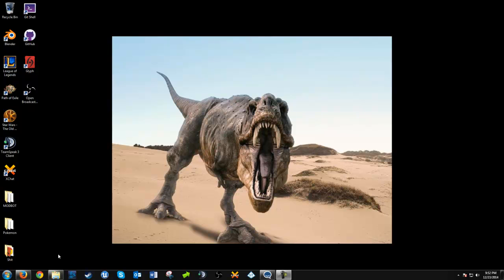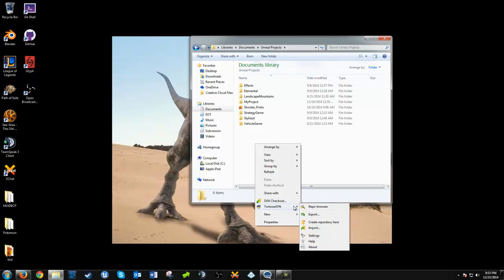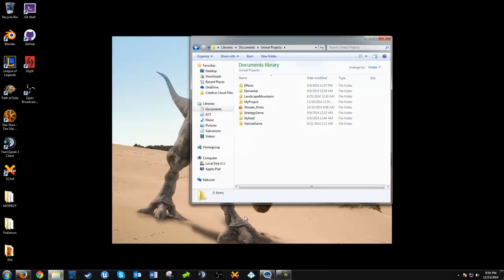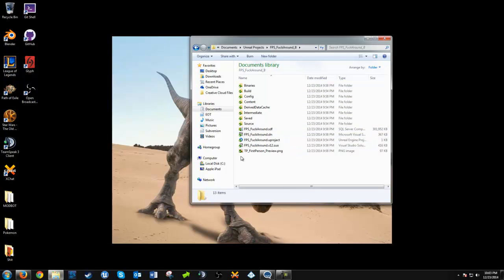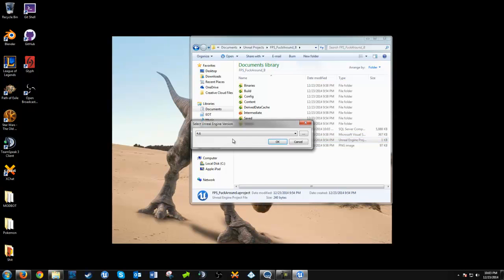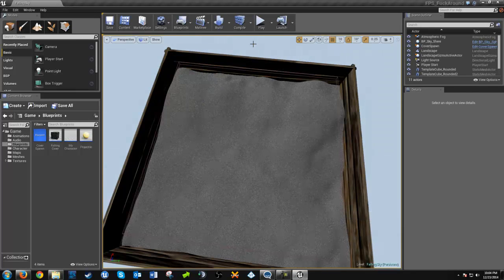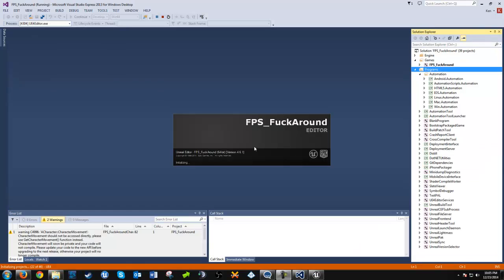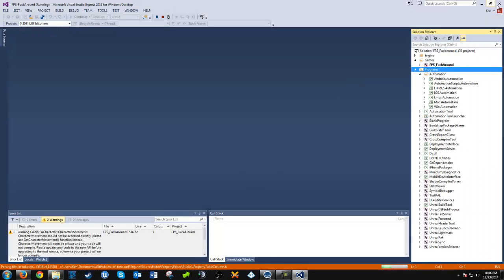How to Checkout the repo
this is for my team to pull the repo from the svn